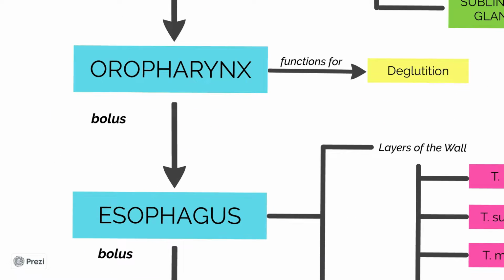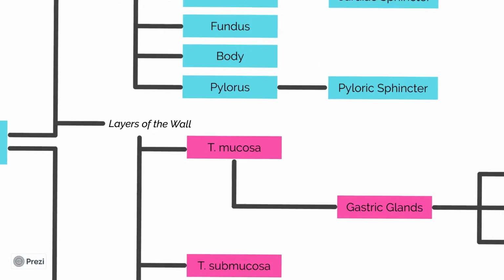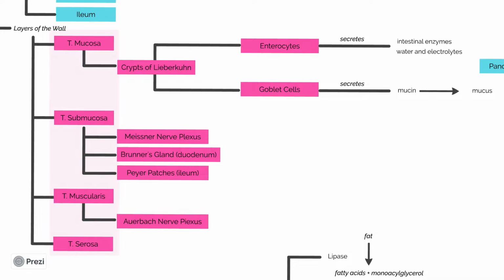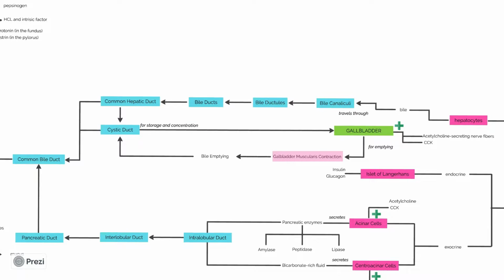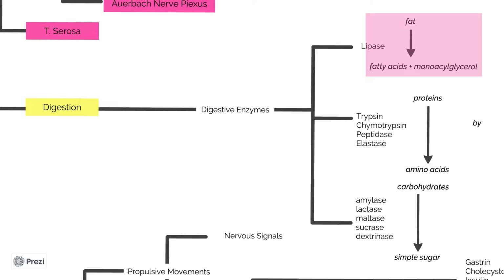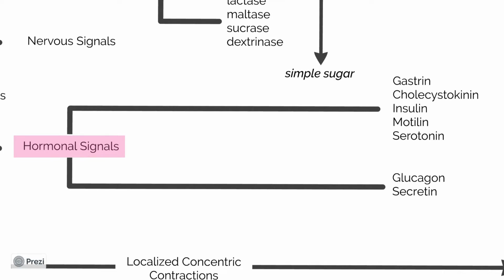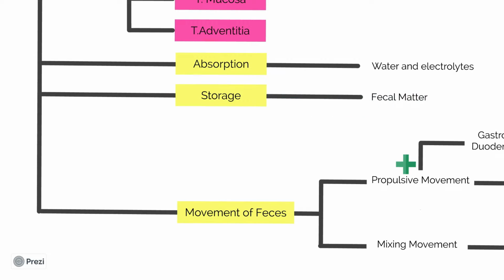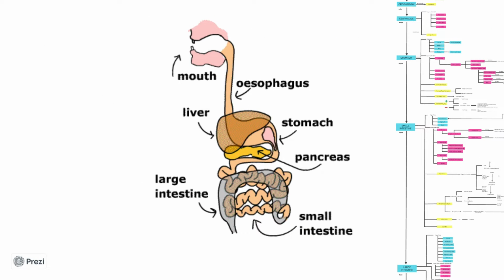SGD 9 Gastrointestinal Tract